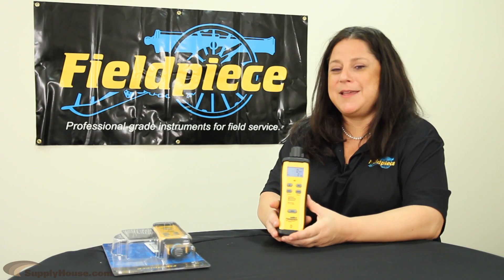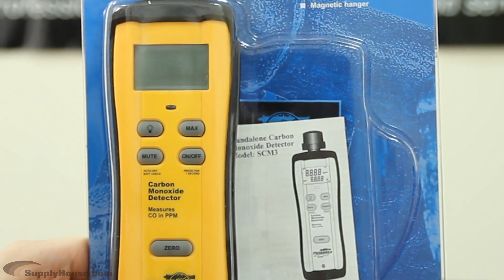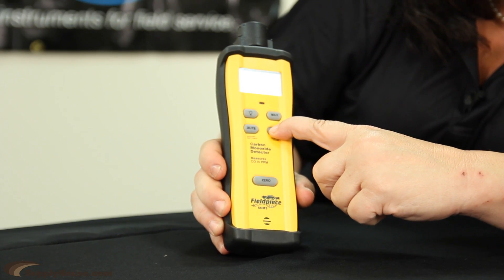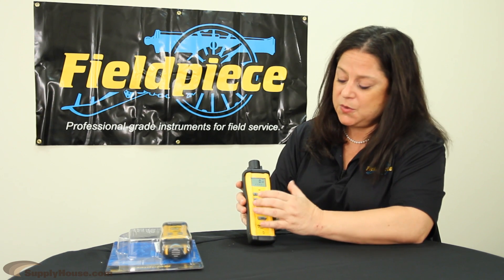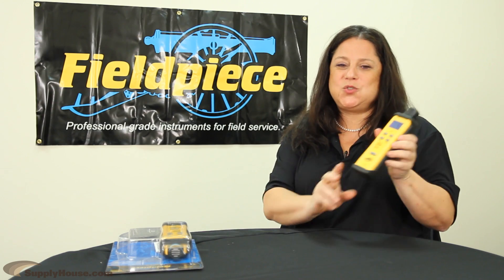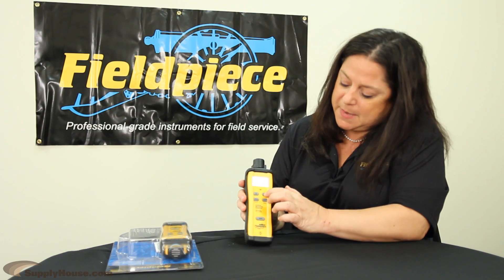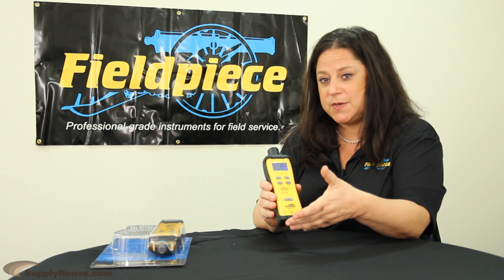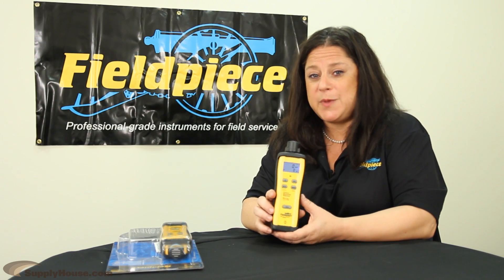Fieldpiece SCM3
Overview:
The new SCM3 is a standalone carbon monoxide detector (CO detector) with a very fast reaction time. Its electrochemical sensor is specific to carbon monoxide (CO). This rugged instrument can help you hunt down sources of potentially life-threatening poisonous gas.

Carbon monoxide (CO) a product of combustion is an odorless colorless gas. Faulty combustion equipment is one source of this dangerous gas known as the silent killer. The SCM3 standalone carbon monoxide detector measures CO in parts per million (ppm). Use it for walk-around tests to help pinpoint sources of CO indoors. Measure CO ppm in flue gas using the optional AOXP2.

The Walk-Around Test: The SCM3 responds to changes in CO levels in real time. You must find the source of CO when levels rise on entry into a structure.

Zero the unit outdoors away from any source of CO
Enter the structure
Walk around and watch the display
Move toward the area of highest concentration to find the CO source

Persistent sources of CO such as malfunctioning combustion equipment in occupied spaces must be serviced immediately.

Features and Benefits:
Fast electrochemical sensor helps you find CO sources like cracked heat exchangers or breached flue stacks
Calibrate to ambient quickly with ZERO button
Audio and visual alarms (with MUTE function)
Alarm rate increases as carbon monoxide concentration increases
MAX hold to help you zero in on the source
Bright-blue backlit dual-display to test in dark crawl spaces
Magnetic hanger for hands free testing
Auto Power Off (APO) to save battery life (easy to disable)
Battery check with of battery life left displayed
Use with optional AOXP2 pump for flue gas testing
Intuitive interface. A fancy way of saying easy to use. Technicians take it out of the box and know how to use it before even opening the manual. (Of course please read the two page operators manual before use.)
Loud audible alarm that beeps faster as CO concentration increases
Rugged sensor